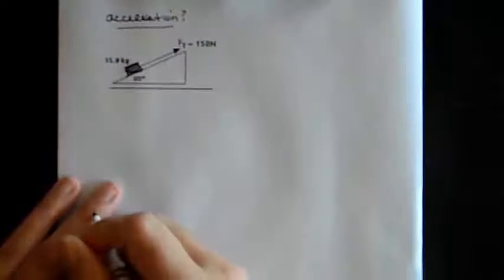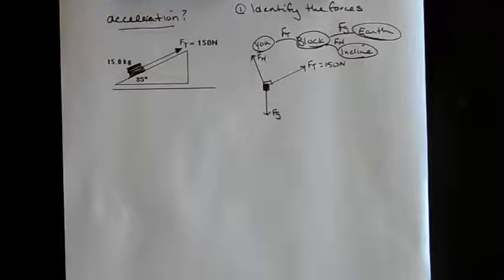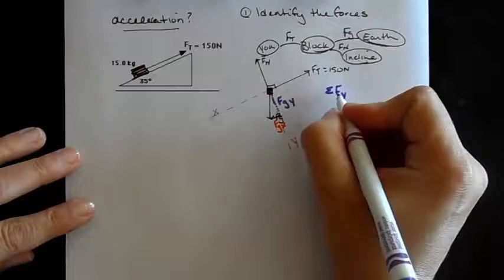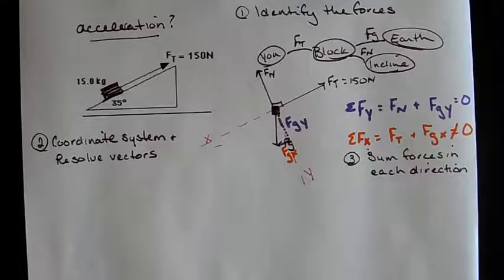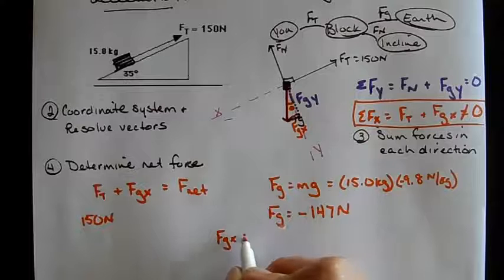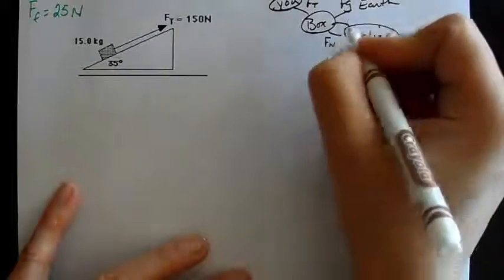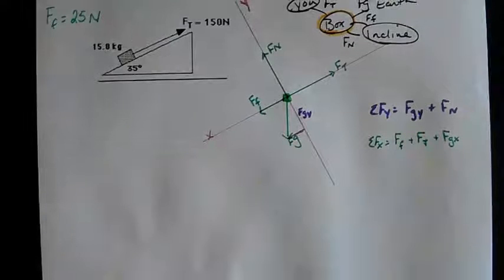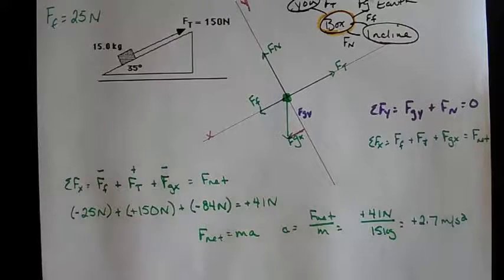4 Newton Problems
Solving problems with Newton's laws and angles